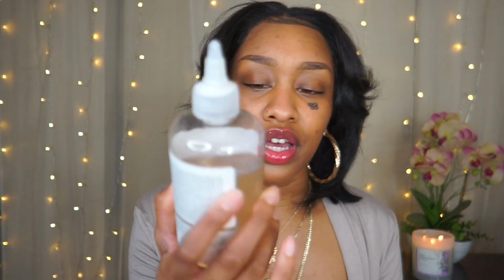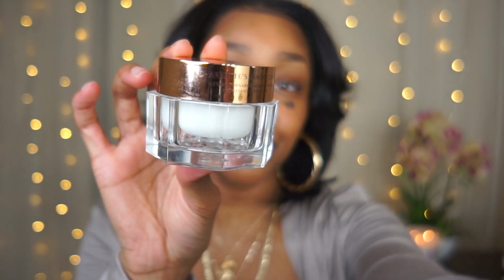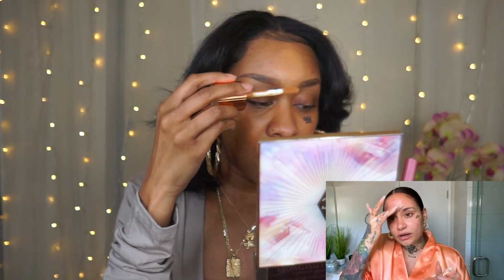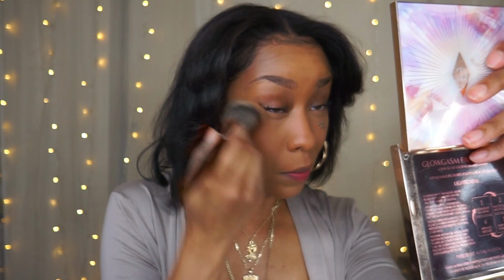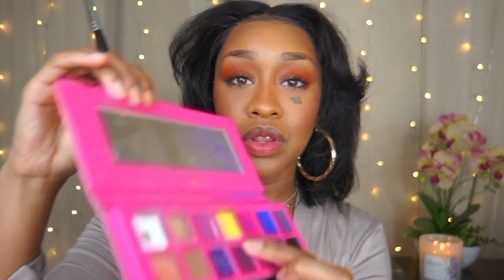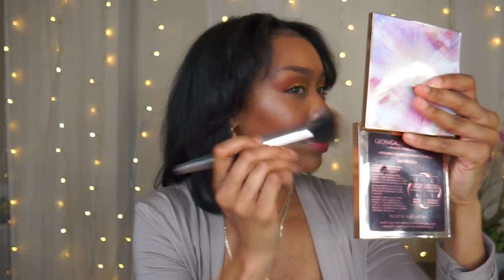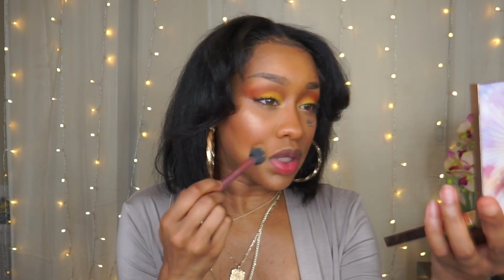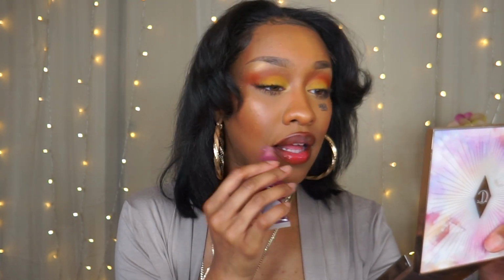I followed: Kehlani’s Everyday Skin-Care Routine and Guide to a glowing face